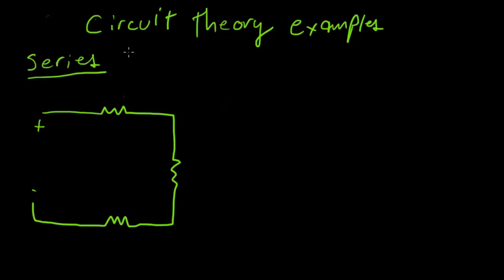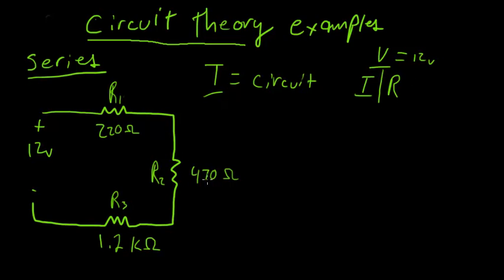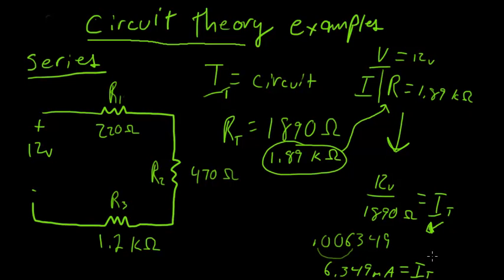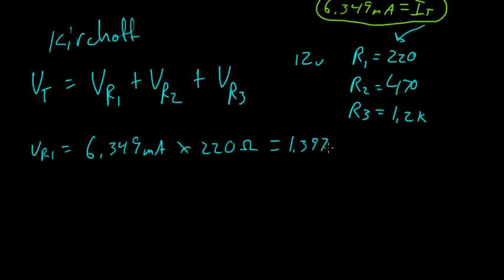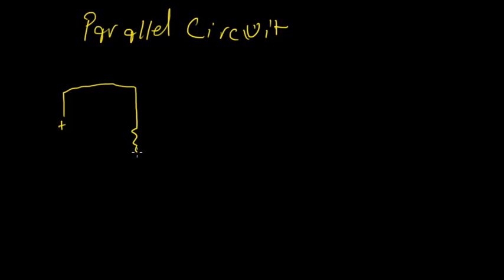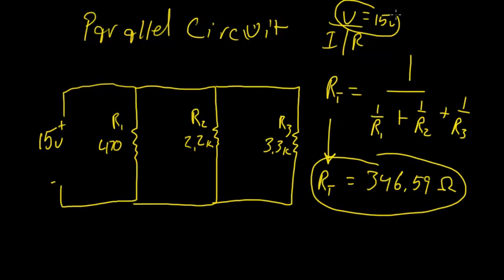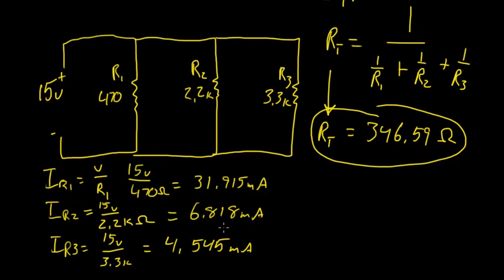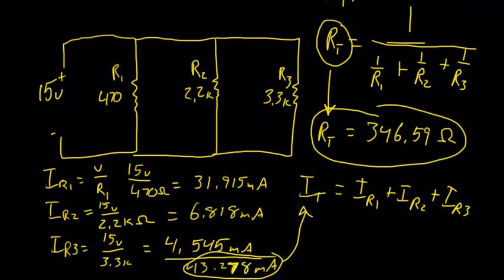Circuit theory part 3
Circuit theory practice